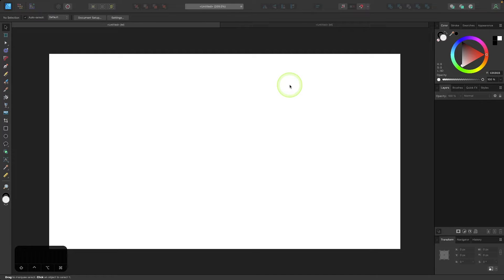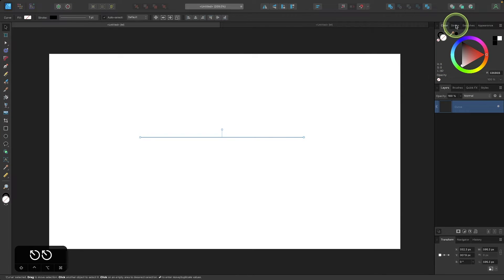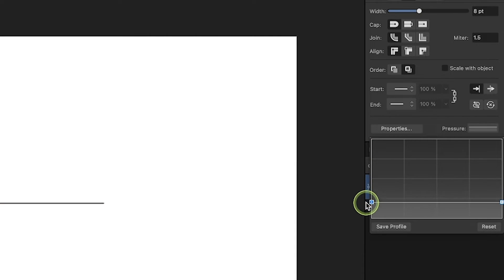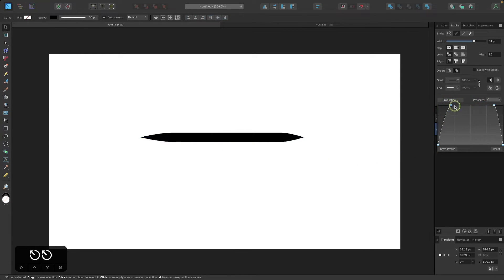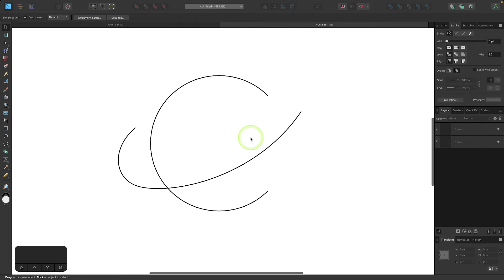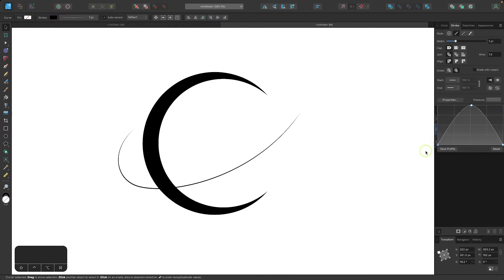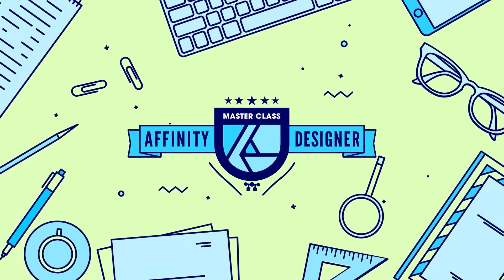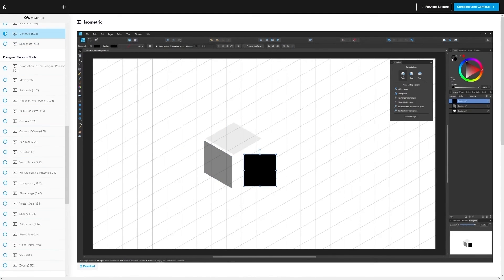Make Variable Width Strokes In Affinity Designer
In this tutorial we'll be going over how to use the Pressure setting in the Stroke to make variable width strokes in Affinity Designer. This will allow you to make your strokes larger in some areas and smaller in others.

🔗 RESOURCE LINKS

🎓 EXPLAINER COURSES

💬 SOCIALS

🎵 MUSIC USED